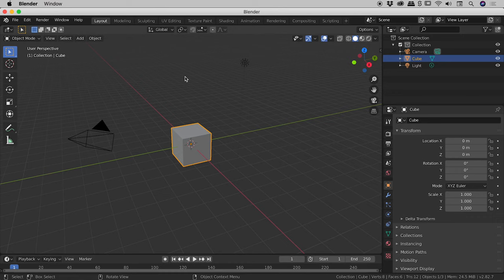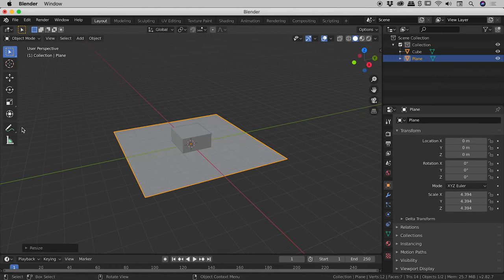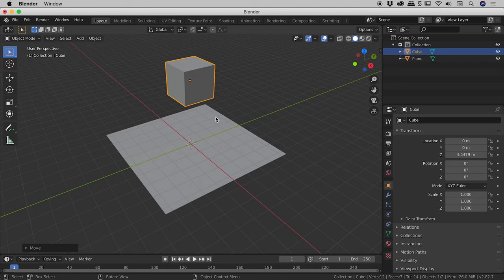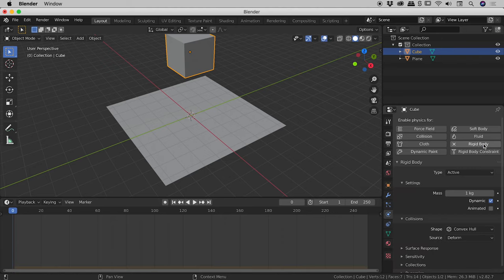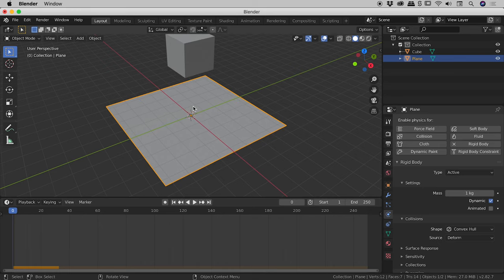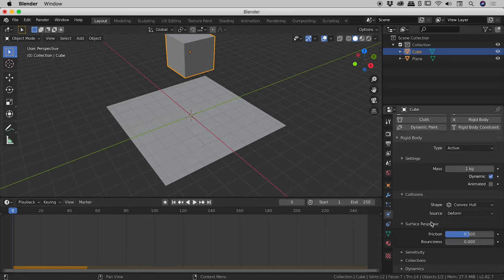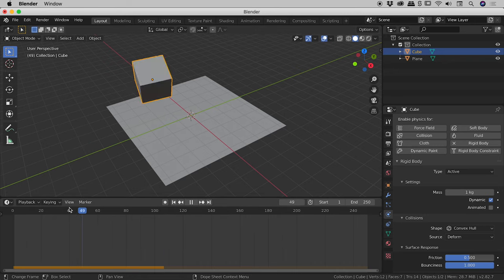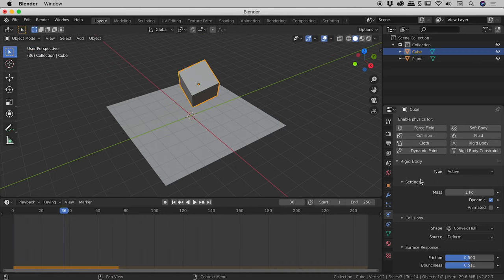Create a basic collision in Blender (Beginner)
Learn how to easily create and modify a collision between objects in Blender using Rigid Body Physics. Details below...

0:00 - Creating the scene
1:22 - The Timeline panel
1:50 - Adding Rigid Body Physics
3:16 - Adding Bounciness to collisions
4:26 - Altering orientation to change collisions

This is used in Blender to have objects bounce off one another without deforming. Select an object, go to the Physics Properties tab within the Properties panel and select the Rigid Body button. Do this for any objects that are to collide within the scene. By default, all objects with Rigid Body Physics applied to them will fall under gravity. To view this, simply tap the space bar to begin the animation. Opening the Timeline panel allows for this playback to be manually controlled. To have an object interact but not fall under gravity, change its Type from Active to Passive within the Physics Properties tab.

BOUNCINESS
The Surface Response section contains a Bounciness value. For Bounciness to have an effect on the interaction between two objects it needs to be added to both objects.

ROTATION
A collision can also be dramatically altered by the orientation of objects relative to one another. To change the rotation of a selected object, press the R key, move the mouse and press the mouse button to commit the change.